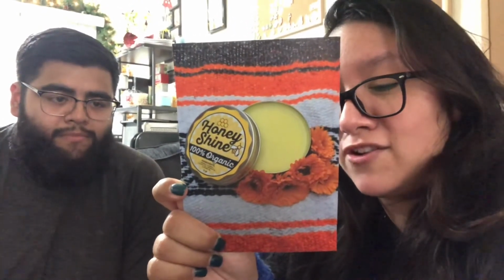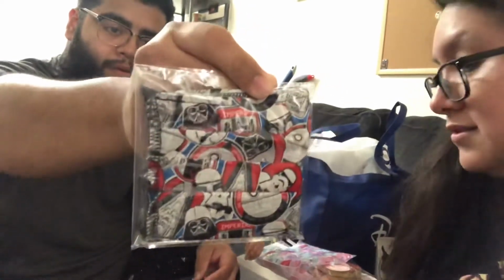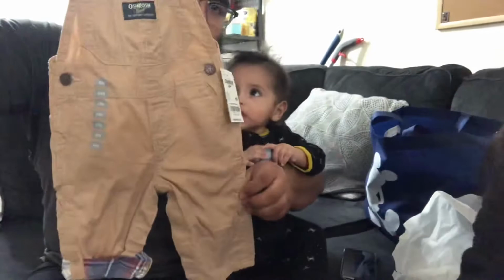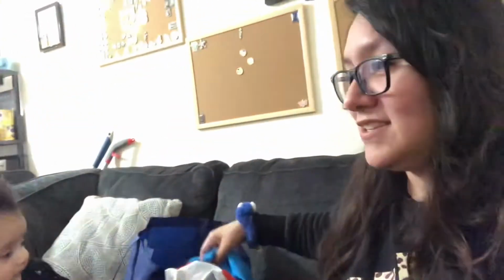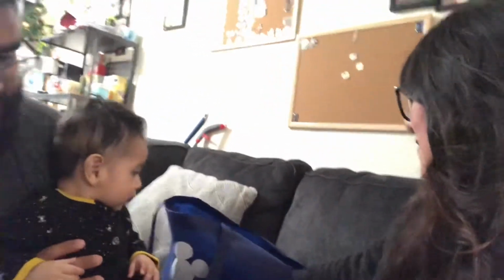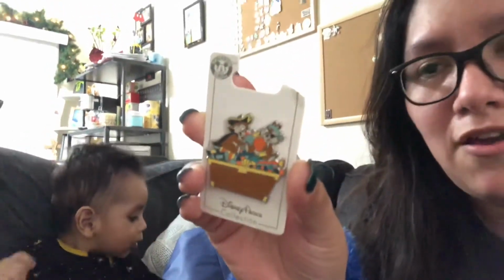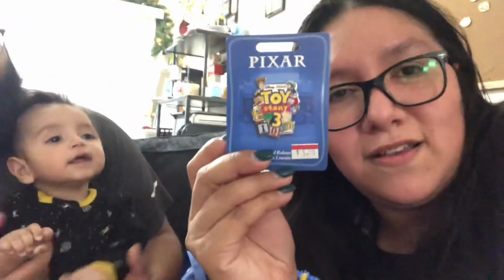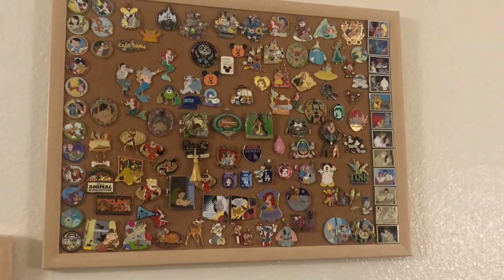Shopping Haul - Disney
Ruben and Berenis show off what they’ve bought over the past couple weeks they’ve been MIA. From local craft venders to baby clothes to Disney related things . How you all enjoyed.